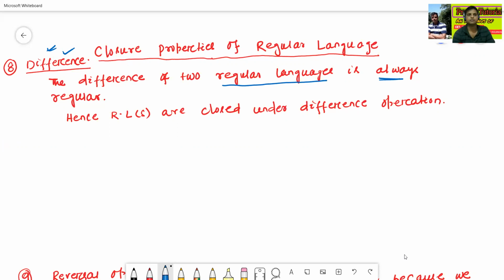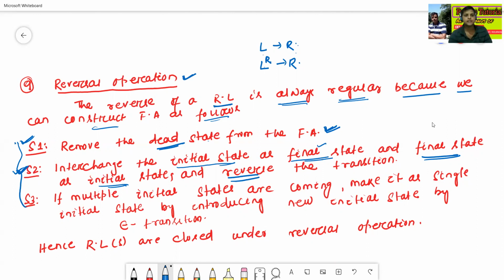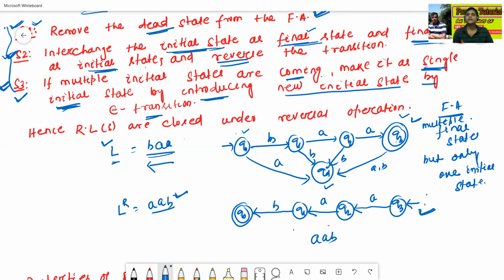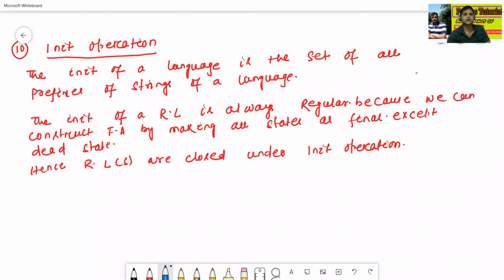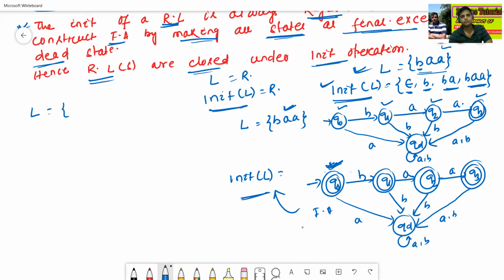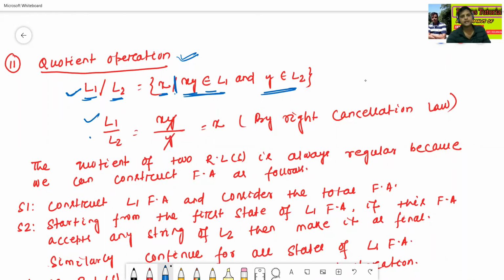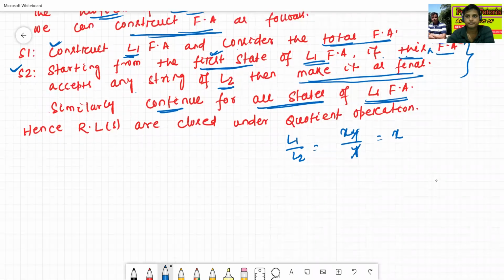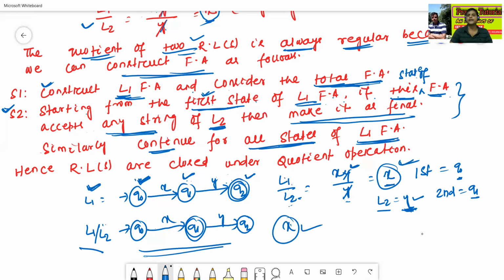Closure Properties of Regular Language Part 2(C40)